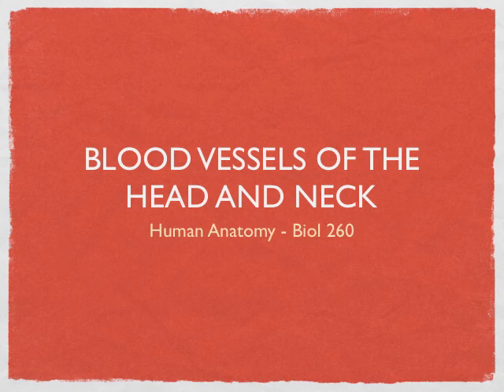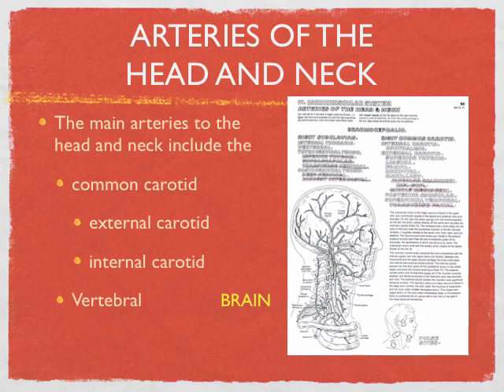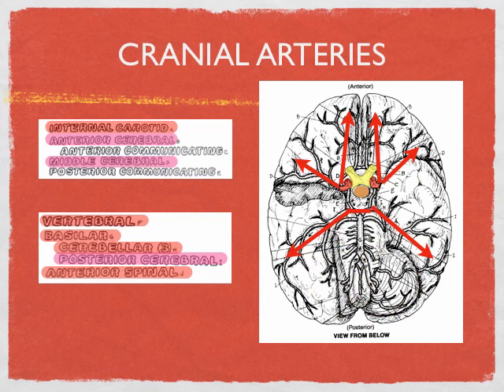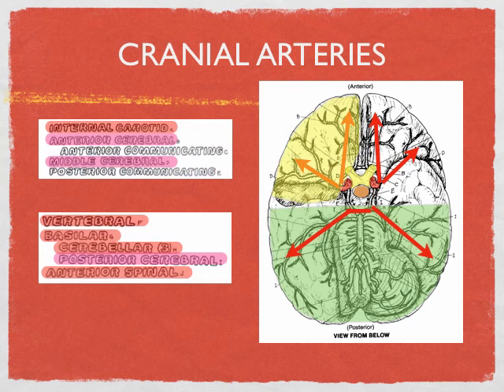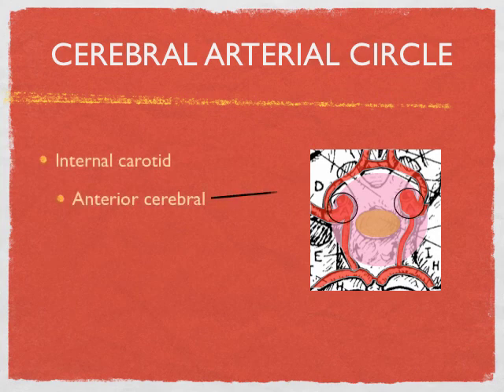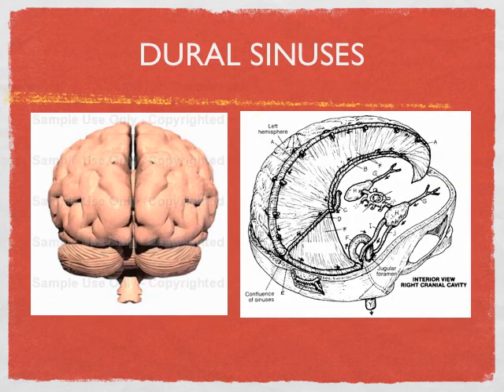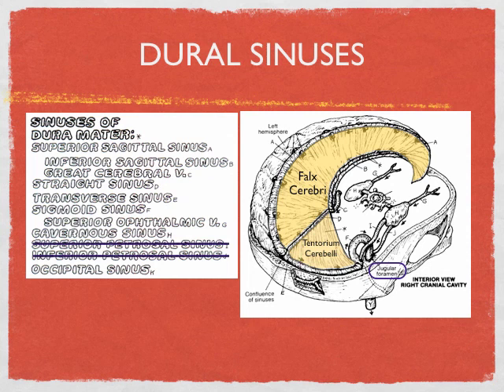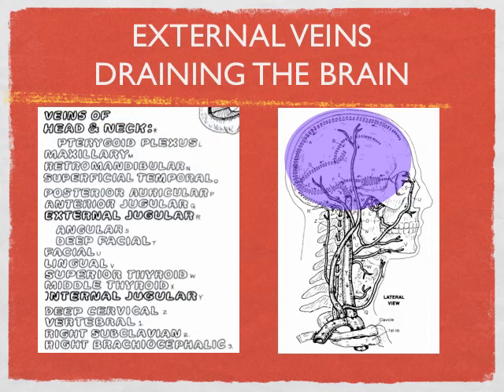Blood Vessel of the Head and Neck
This lecture describes the important arteries and veins of the head and neck.  Many of these are familiar to you from your study of other units.  Use the two purple handouts as you follow along.